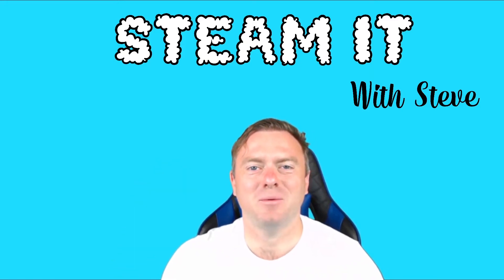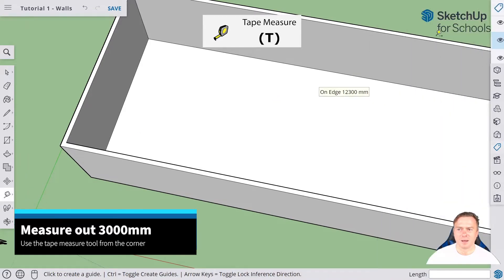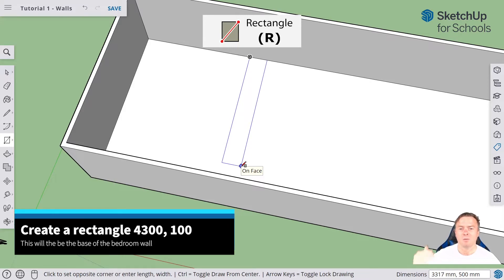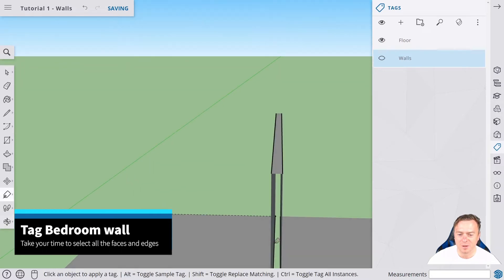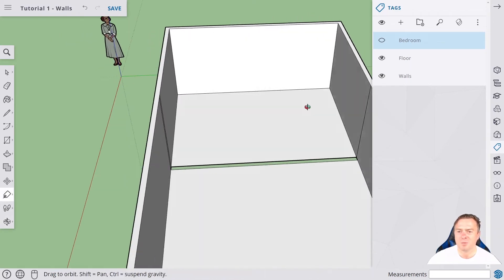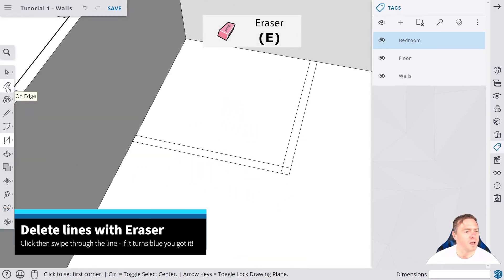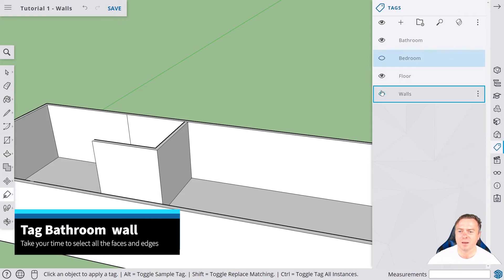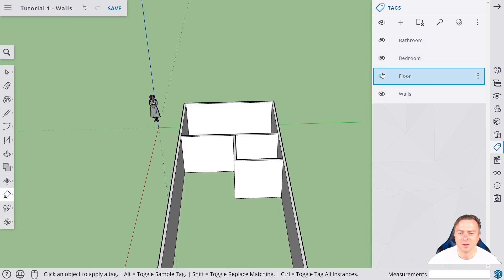Sketch Up - Tiny House Tutorial 2 Building Interior Walls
This is part 2 in our tutorial series on how to draw a tiny house. We will focus on building internal walls using Sketch up for schools. This session we will make a bedroom and bathroom wall for the different rooms.

Click on the link below to if you need to catch up